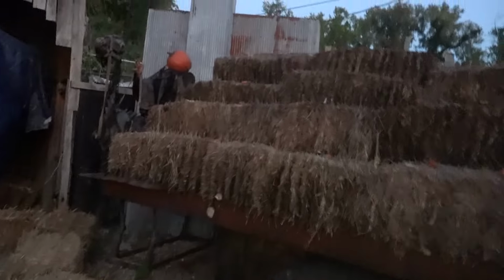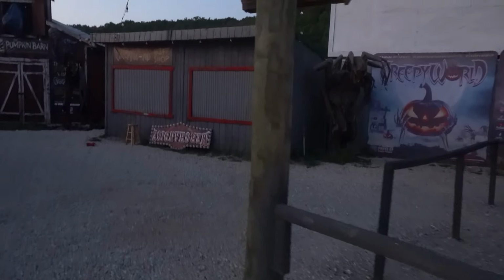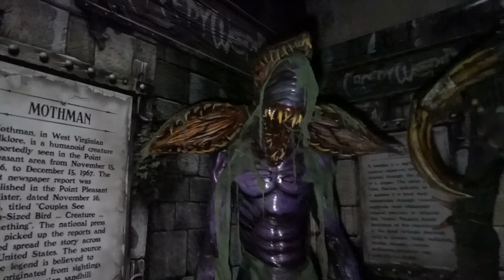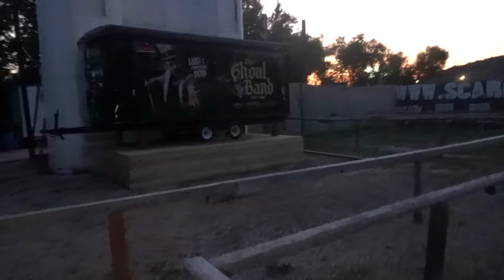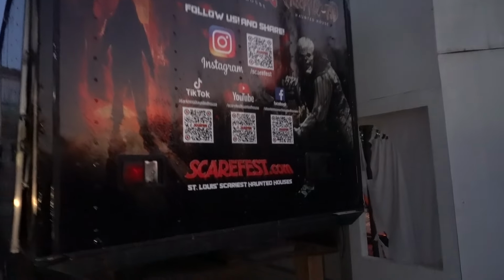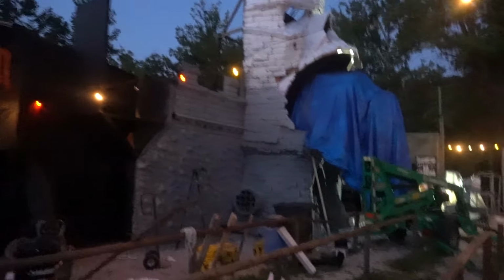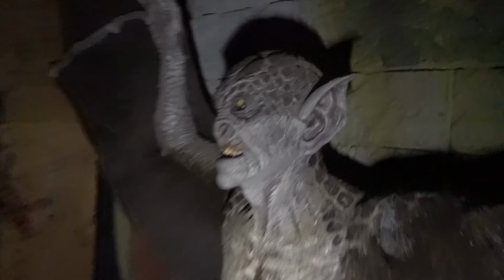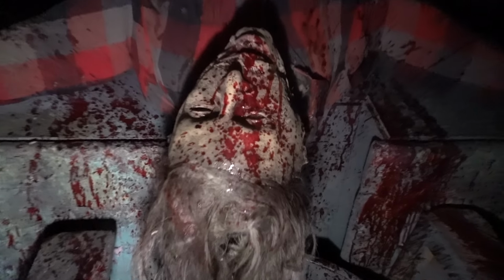Creepyworld - The Complete Renovation Continues Go behind the Screams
Today we walk around Creepyworld to see what all is new and check on progress of Creepyworld Screampark.